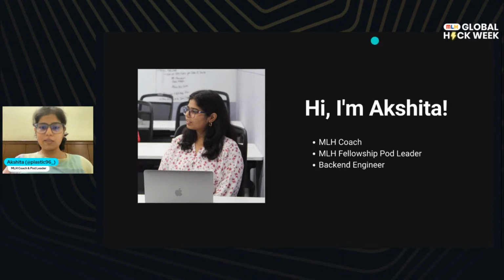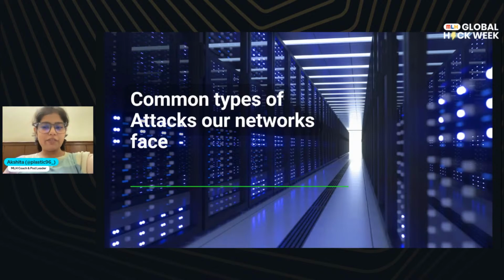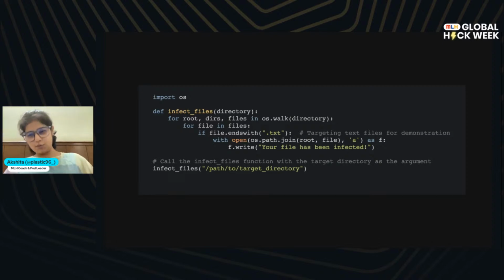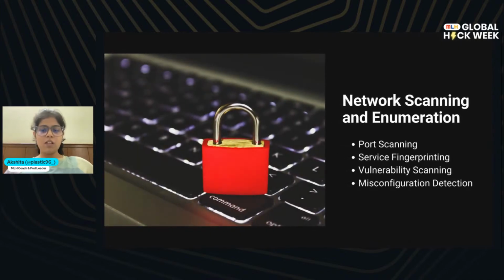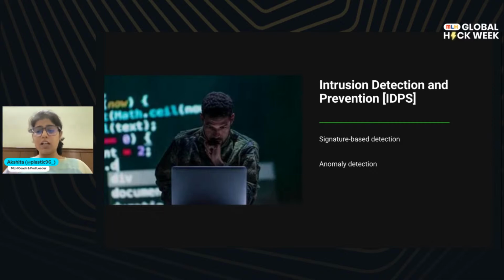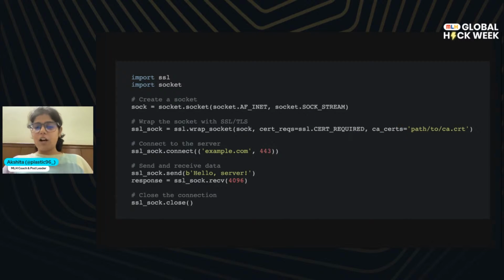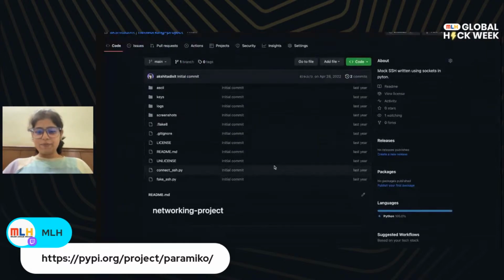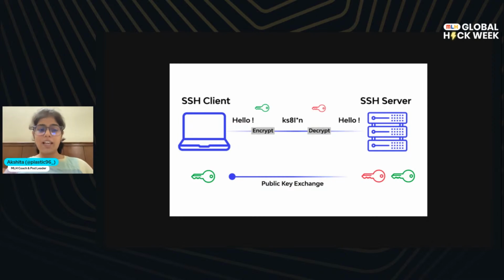Network Security with Python: Defending Against Cyber Attacks and Intrusions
Join Akshita to learn how to make sure we implement Network Security in Python while building and deploying our projects!